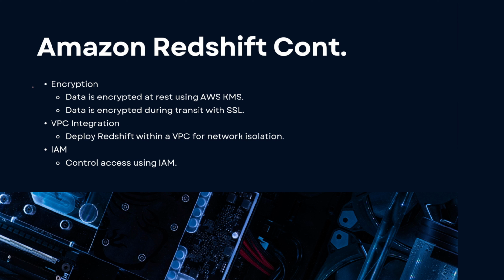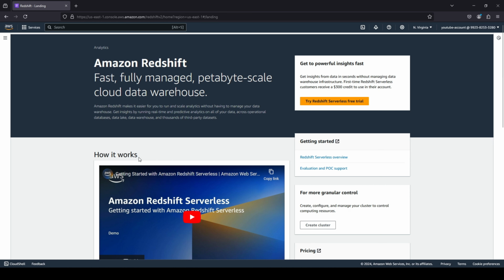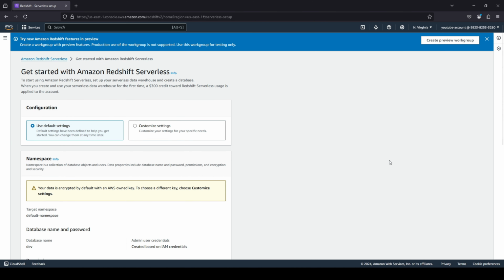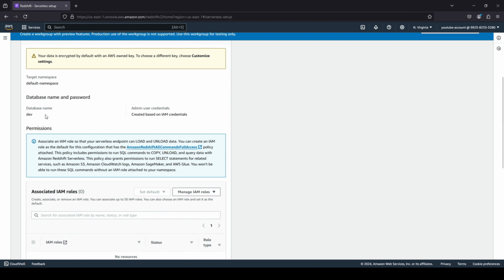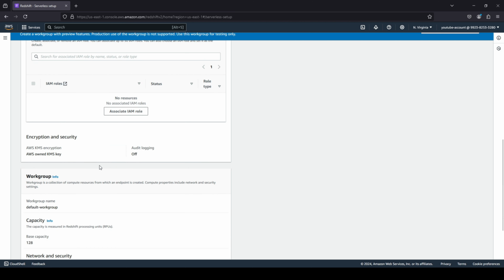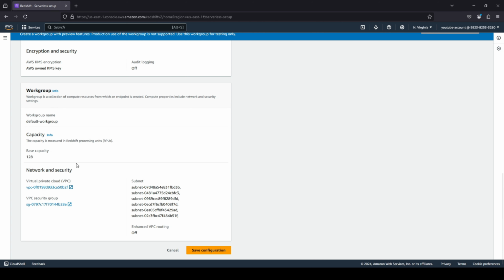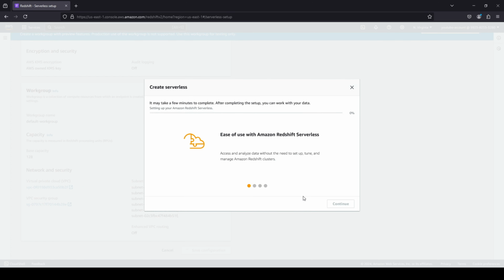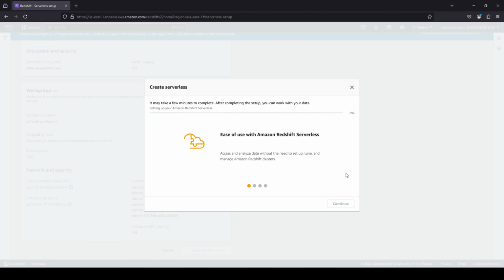Amazon Redshift Overview and Demo: Scalable Data Warehousing on AWS | AWS For Everyone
📝In this video, we provide a comprehensive overview and hands-on demo of Amazon Redshift, AWS’s fully managed data warehousing solution. You’ll learn how Redshift allows you to efficiently analyze large-scale datasets using SQL and integrate seamlessly with your existing data lakes. We’ll cover the core features, architecture, and benefits of Redshift, followed by a demo where we set up a Redshift cluster, load data, and run queries to demonstrate its powerful analytics capabilities.